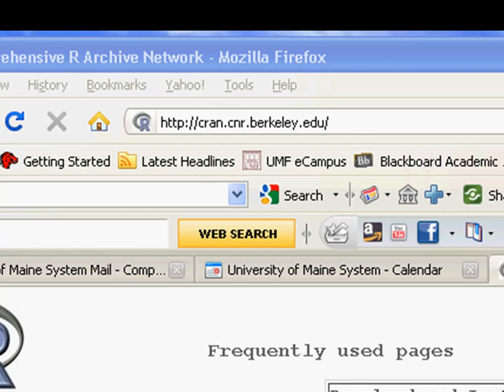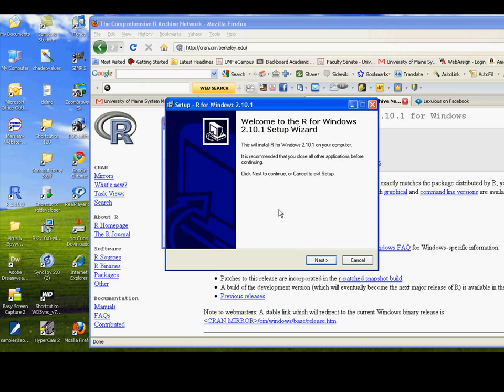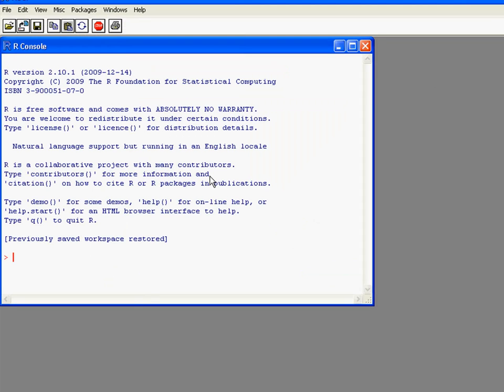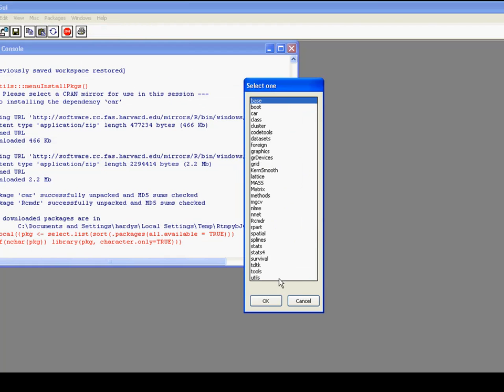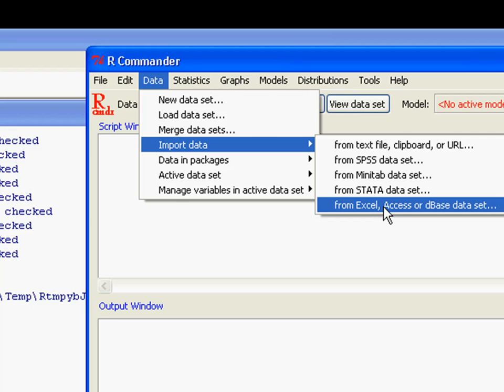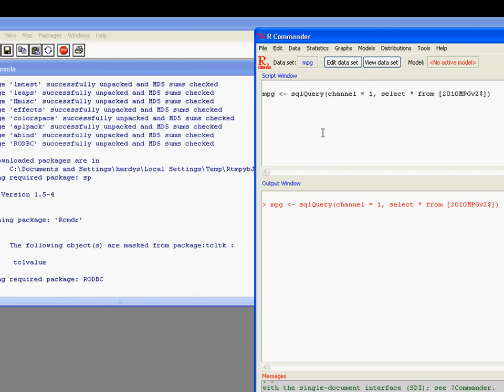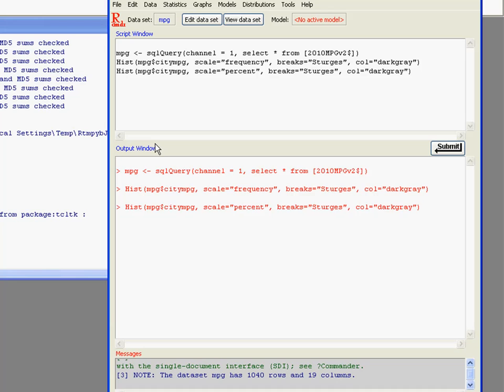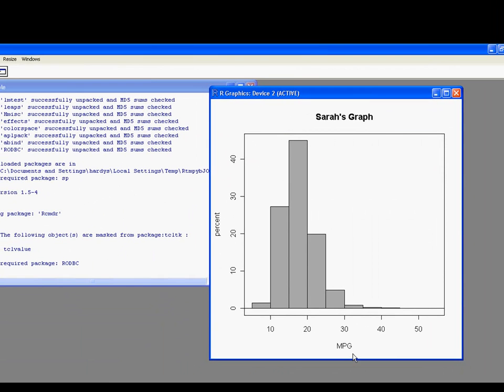InstallRprojectHD.mp4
A video tutorial with instructions for downloading and installing R and Rcmdr and then importing an Excel file and making a histogram.